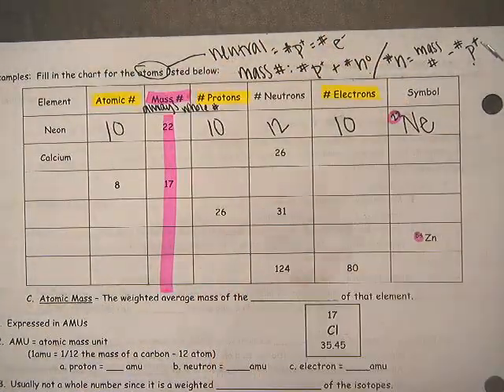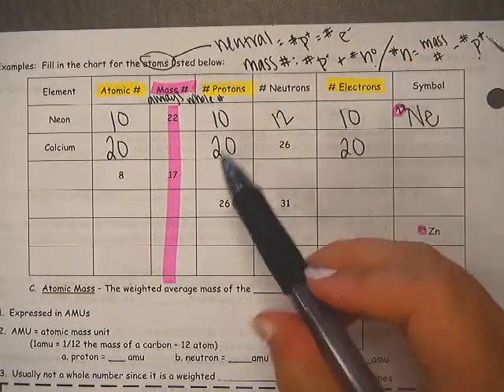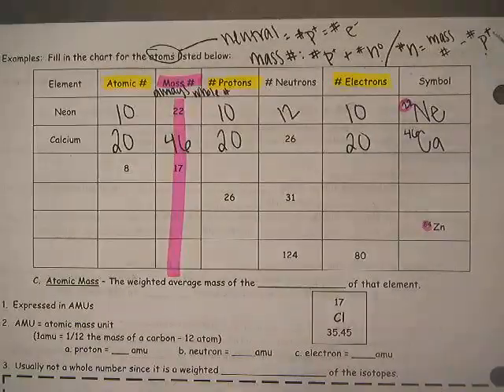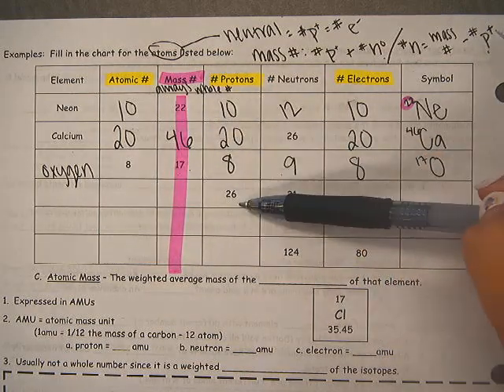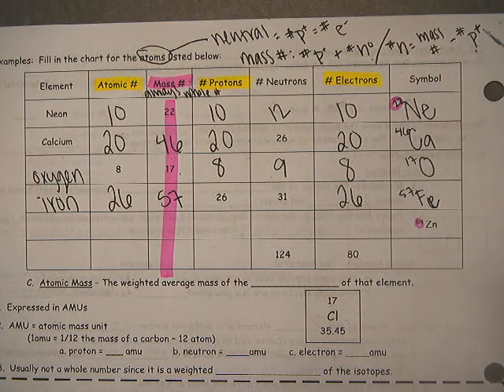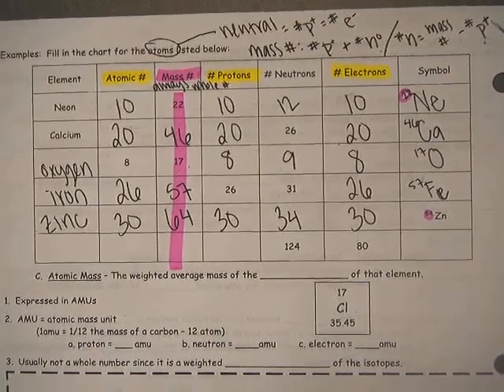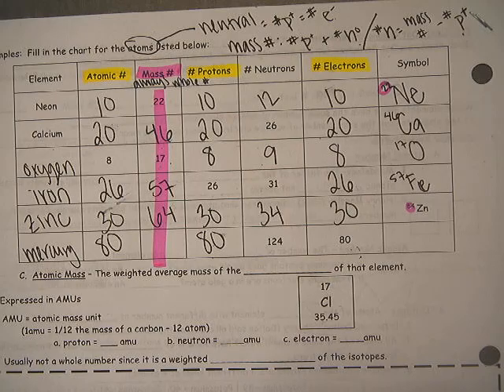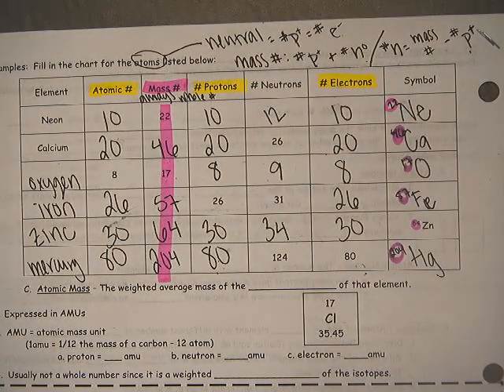Subatomic Particle Chart (atoms only)